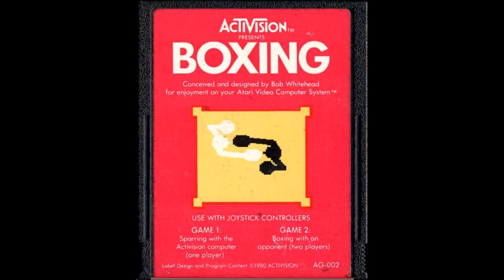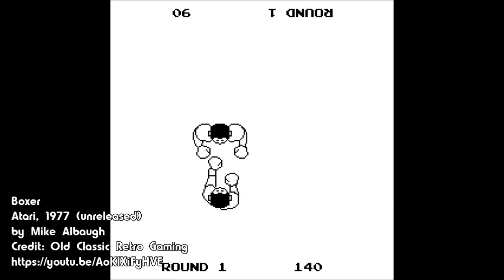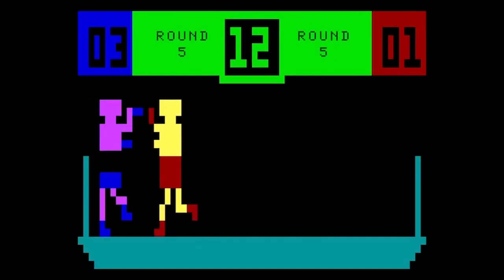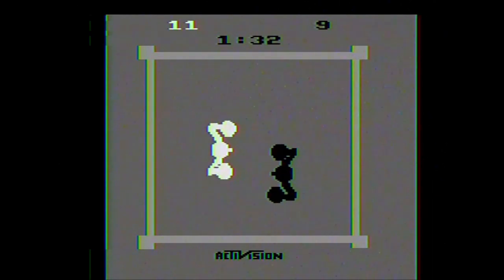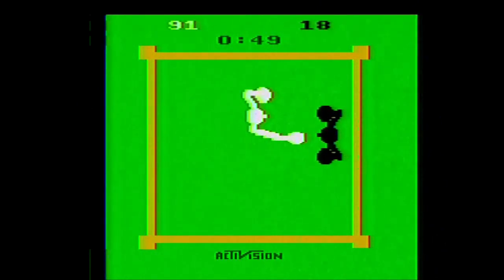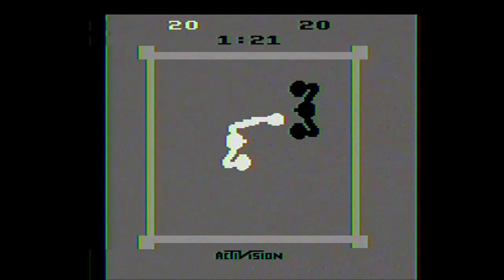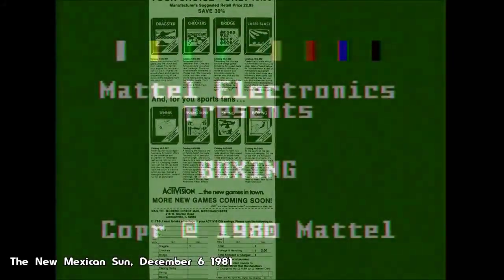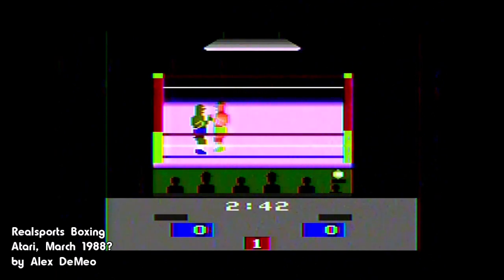Boxing: Atari Archive Episode 41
Get in the ring! Bob Whitehead's Activision debut title, Boxing, is the focus of Atari Archive this time. It's another technical achievement, featuring large, relatively high-resolution sprites, smooth animation and actual physical exhaustion on the player's part if they don't rest. While it doesn't seem to have played much of a role in influencing future boxing titles, it does stand out as an excellent two-player experience and one of the best games of 1980.